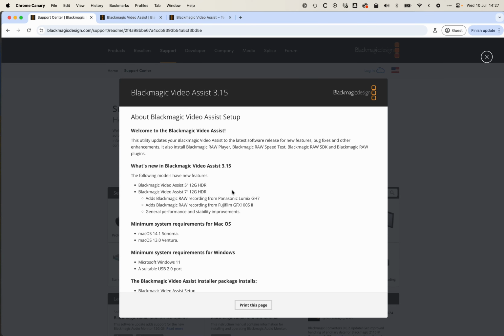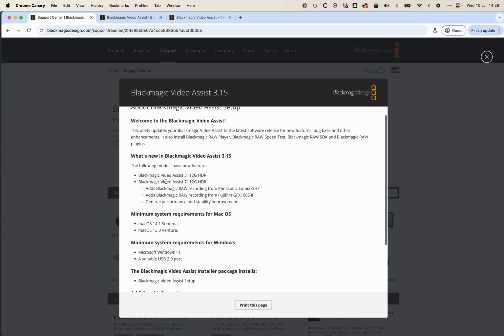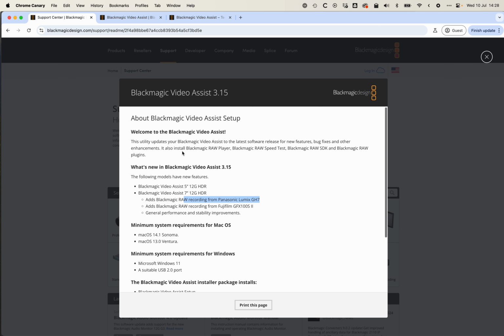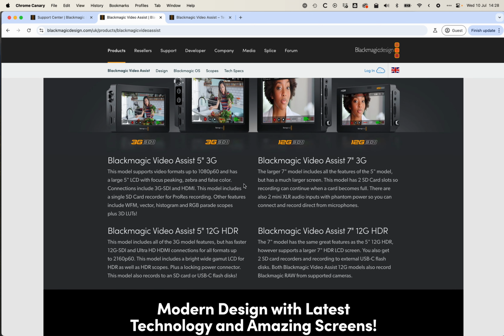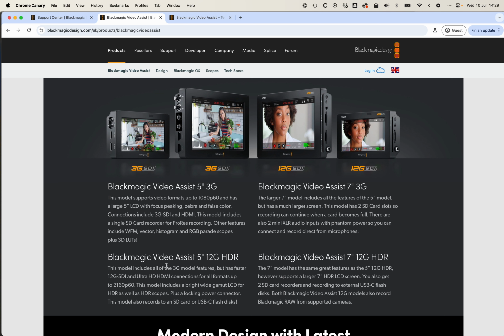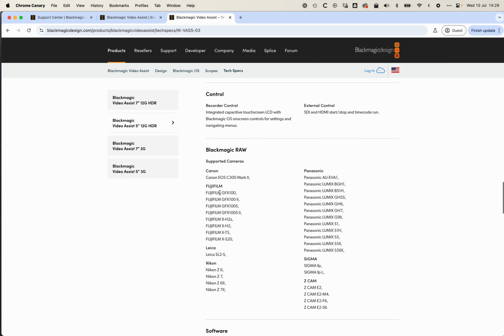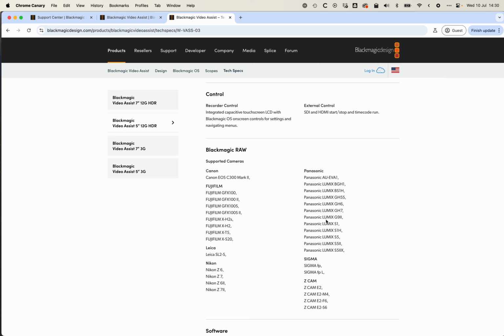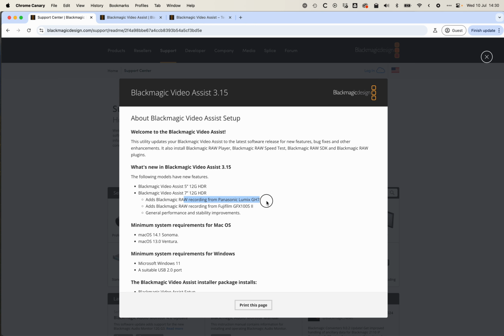Blackmagic RAW Recording Now Available on the Panasonic GH7 Through The Blackmagic Video Assist 12G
In this video, we look at the new Blackmagic Video Assist support for the Panasonic Lumix GH7.

Please note, the links below are affiliate links, you will not pay more for the product but I will make a small commission on the sale which helps me to create more content.

Camera
Panasonic GH7
Panasonic GH6

External Microphone